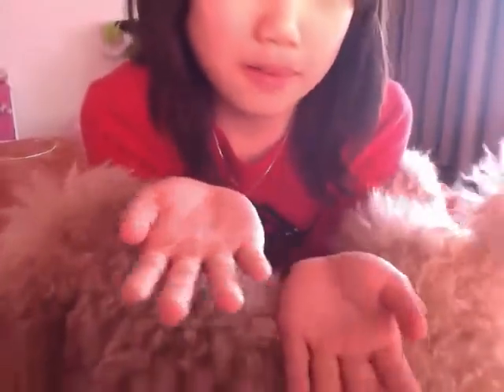Movie on 2011 09 17 at 16 51